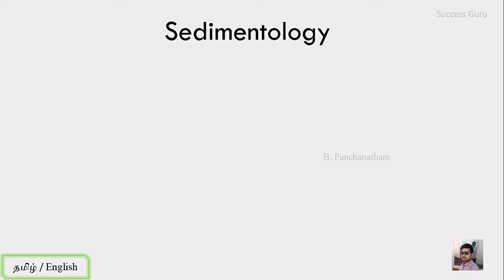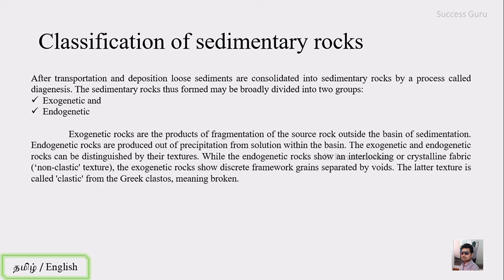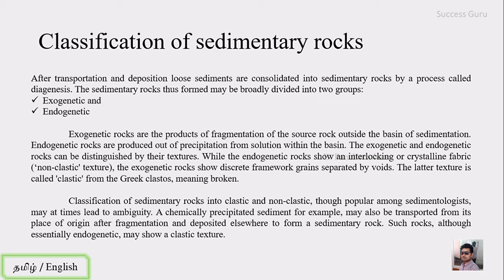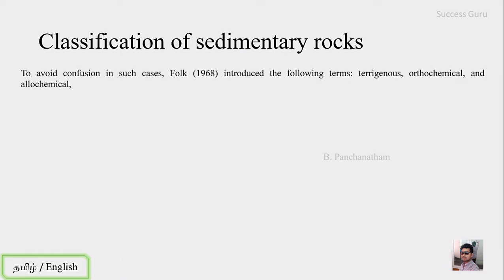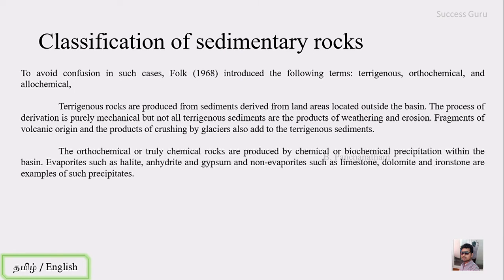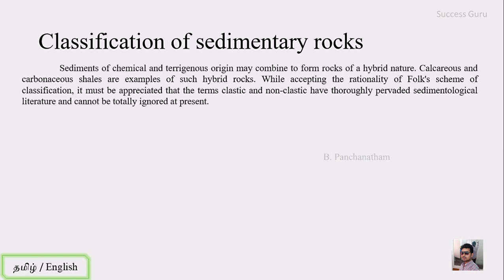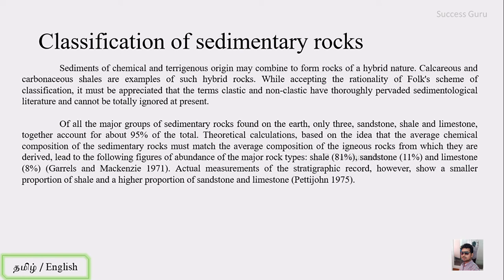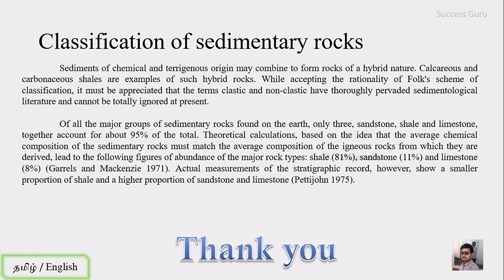Sedimentology lecture 3 - Classification of sedimentary rock, English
This video will give you a generalized out line about sedimentary rock classification, like endogenic, exogenic , terrigenous, orthochemical, and allochemical. etc.

After transportation and deposition loose sediments are consolidated into sedimentary rocks by a process called diagenesis. The sedimentary rocks thus formed may be broadly divided into two groups:
Exogenetic and
Endogenetic

 Exogenetic rocks are the products of fragmentation of the source rock outside the basin of sedimentation. Endogenetic rocks are produced out of precipitation from solution within the basin. The exogenetic and endogenetic rocks can be distinguished by their textures. While the endogenetic rocks show an interlocking or crystalline fabric (‘non-clastic' texture), the exogenetic rocks show discrete framework grains separated by voids. The latter texture is called 'clastic' from the Greek clastos, meaning broken.

 Classification of sedimentary rocks into clastic and non-clastic, though popular among sedimentologists, may at times lead to ambiguity. A chemically precipitated sediment for example, may also be transported from its place of origin after fragmentation and deposited elsewhere to form a sedimentary rock. Such rocks, although essentially endogenetic, may show a clastic texture.

To avoid confusion in such cases, Folk (1968) introduced the following terms: terrigenous, orthochemical, and allochemical,

 Terrigenous rocks are produced from sediments derived from land areas located outside the basin. The process of derivation is purely mechanical but not all terrigenous sediments are the products of weathering and erosion. Fragments of volcanic origin and the products of crushing by glaciers also add to the terrigenous sediments.

 The orthochemical or truly chemical rocks are produced by chemical or biochemical precipitation within the basin. Evaporites such as halite, anhydrite and gypsum and non-evaporites such as limestone, dolomite and ironstone are examples of such precipitates.

 Intermediate between the terrigenous and orthochemical rocks are the allochemical rocks (allo means false). Produced initially within a basin by chemical precipitation, these rocks are fragmented, transported and re-deposited elsewhere. Both terrigenous and allochemical rocks show a 'clastic' texture. Only the orthochemical rocks show a non-clastic texture.

(Successguru Sedimentology residualdeposite # Geology terrigenous, orthochemical, and allochemical)